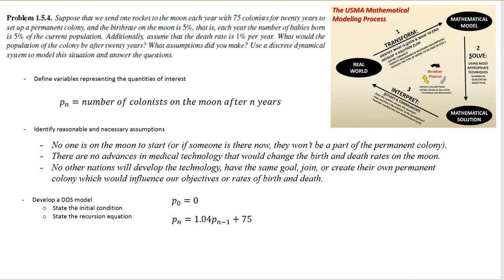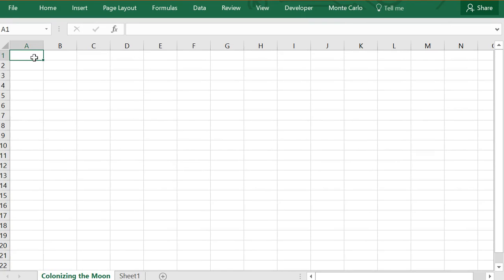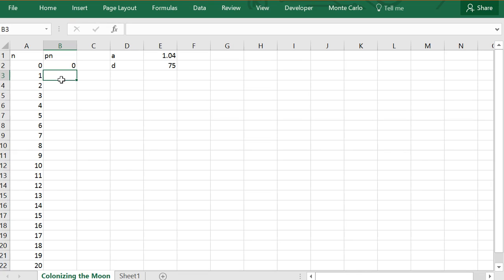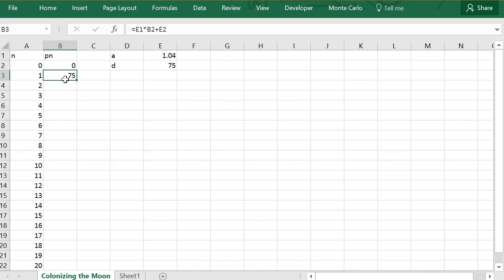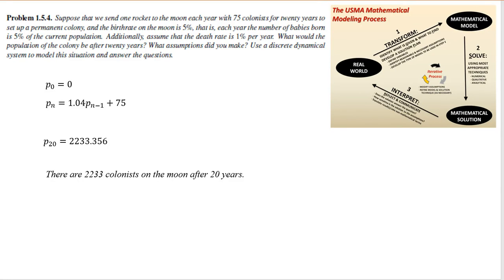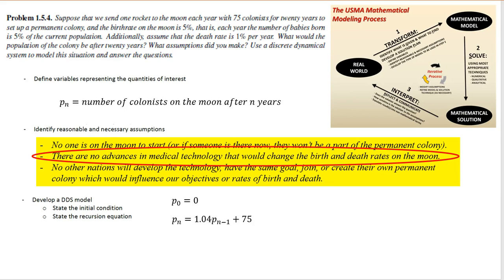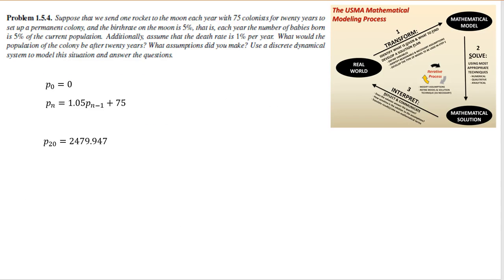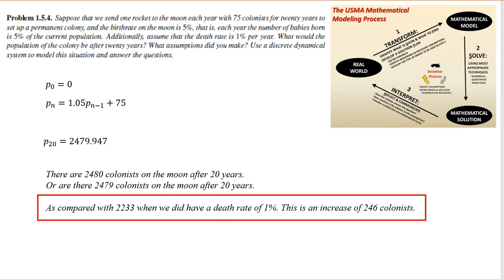Modeling with Linear DDS - Solve & Interpret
Lesson: Modeling with Linear DDS. This video corresponds to the lesson objective: Model situations and solve problemss involving linear DDS.  This video builds off of the TRANSFORM step from the first video from this lesson.  This video uses the colonizing the moon as an example with a focus on the SOLVE and INTERPRET steps.